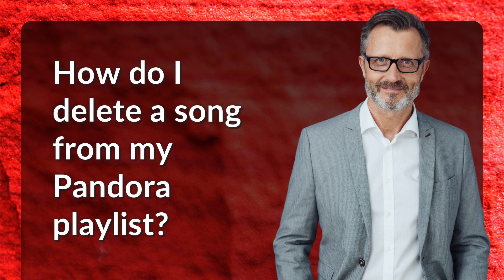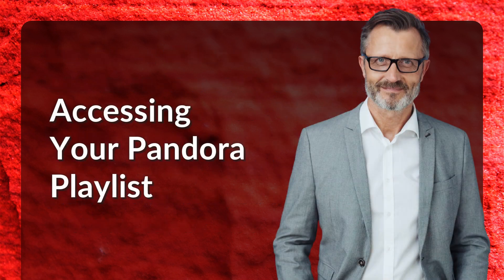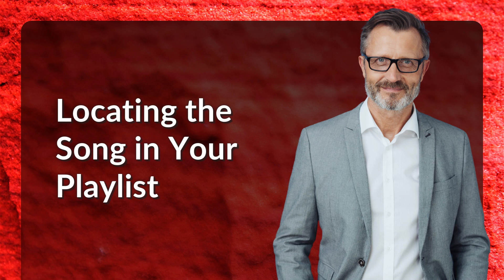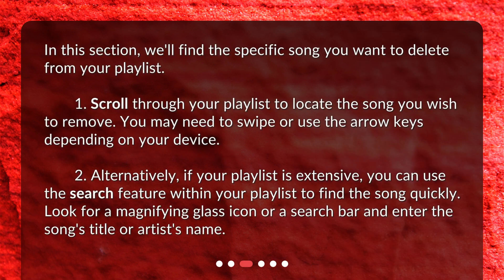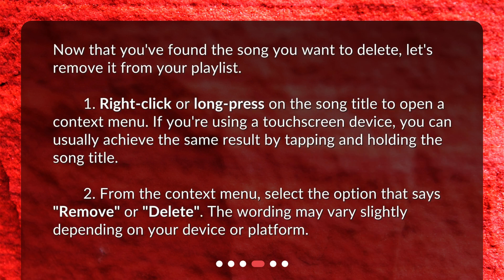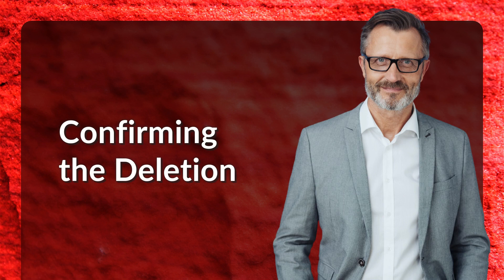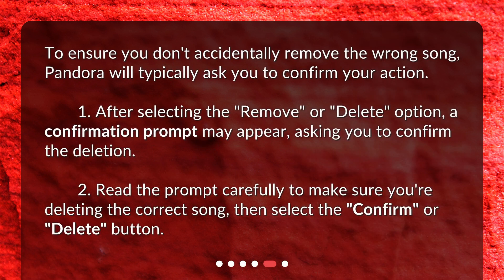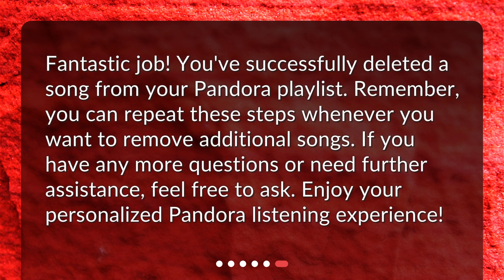How do I delete a song from my Pandora playlist?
How to Delete a Song from Your Pandora Playlist • Learn how to easily delete a song from your Pandora playlist in this step-by-step tutorial. Streamline your playlist and remove songs you no longer enjoy with just a few clicks. Watch now and discover how to delete songs from your Pandora playlist!

00:00 • How do I delete a song from my Pandora playlist?
00:22 • Accessing Your Pandora Playlist
00:40 • Locating the Song in Your Playlist
01:14 • Deleting the Song
01:45 • Confirming the Deletion